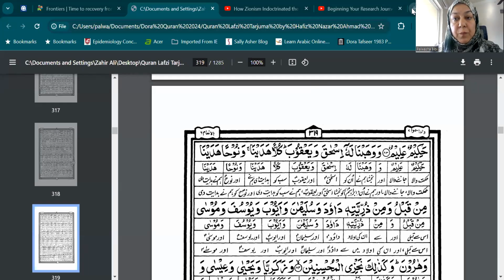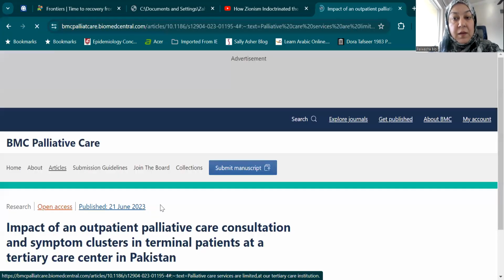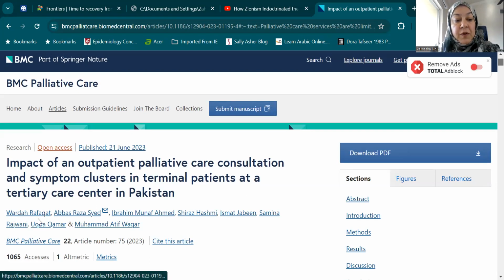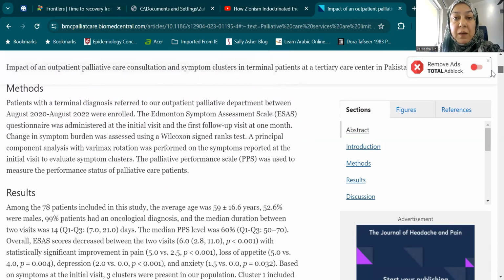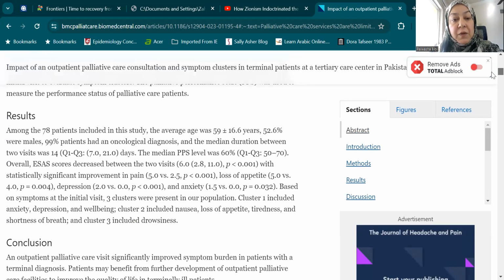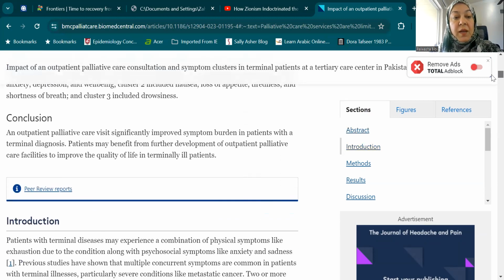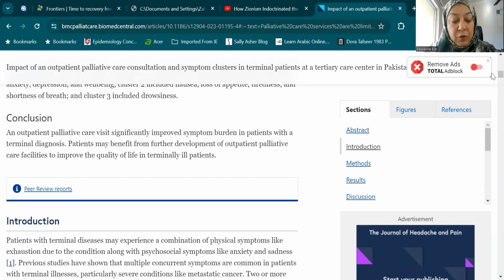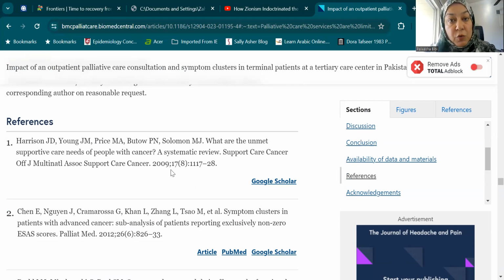February 2024: Beginning Research QA Session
This is a follow up session of QA session after the session, "Beginning your Research Journey; 10 Do's and 10 Don'ts". It is a free academic service from SPIRE and Blooming Flowers mentoring platforms.